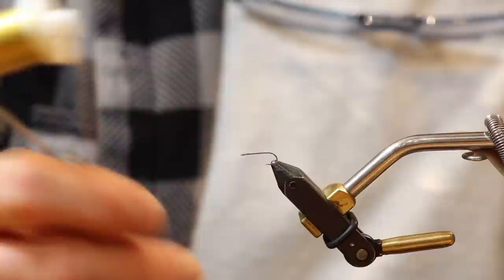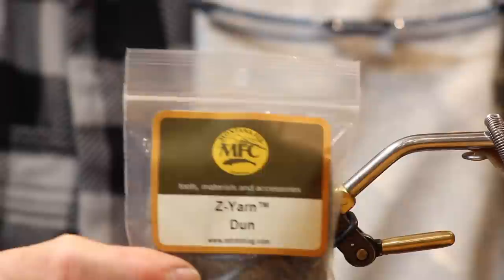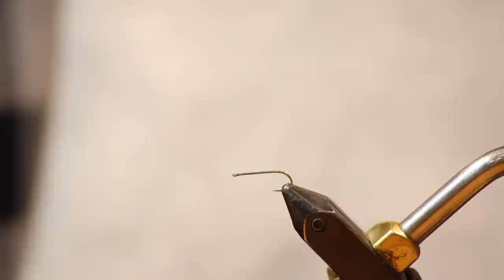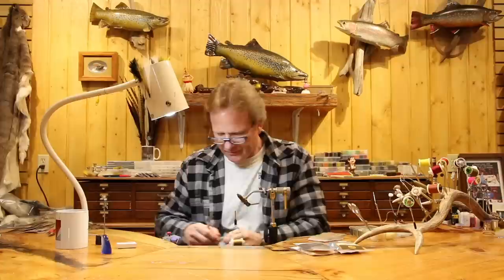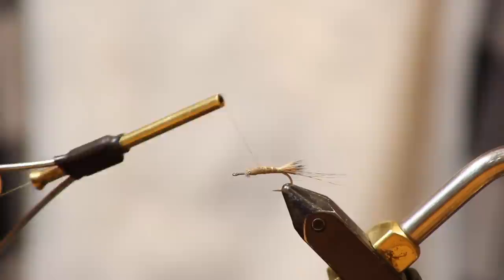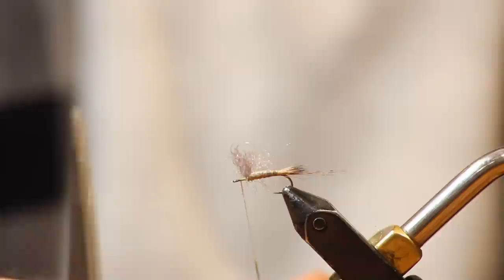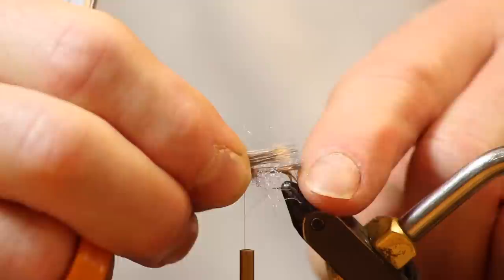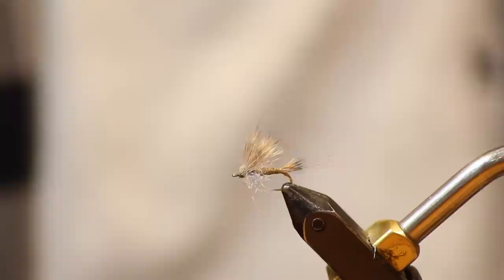Tying The Found Link with Kelly Galloup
In this video Kelly will walk you through the steps in order to tie one of his favorite mayfly imitations:  The Found Link

Found Link Recipe